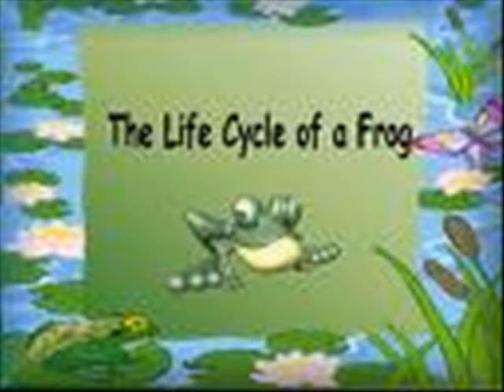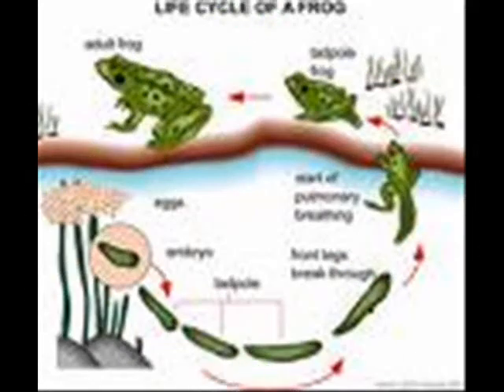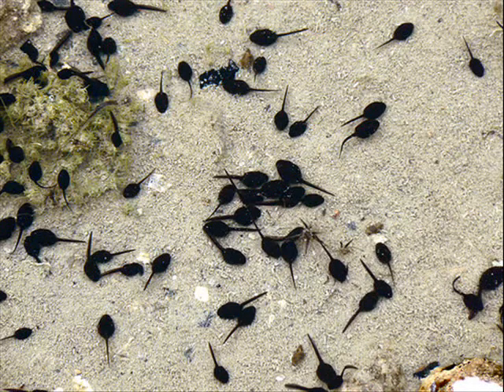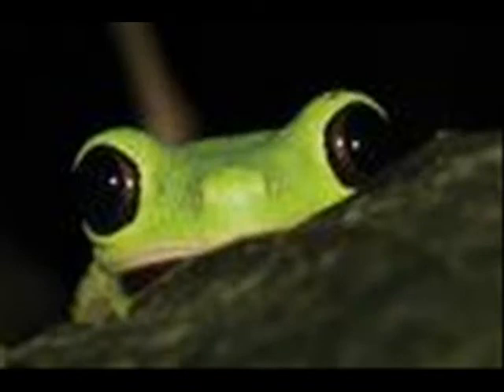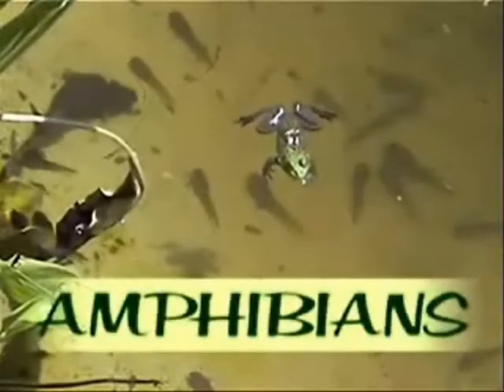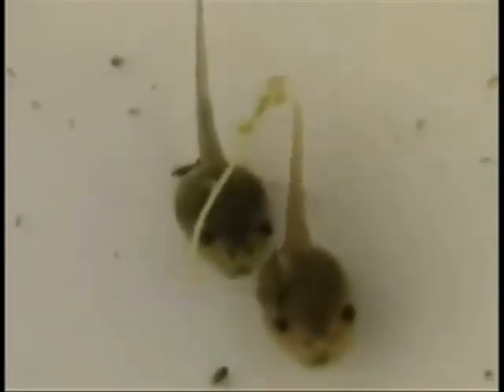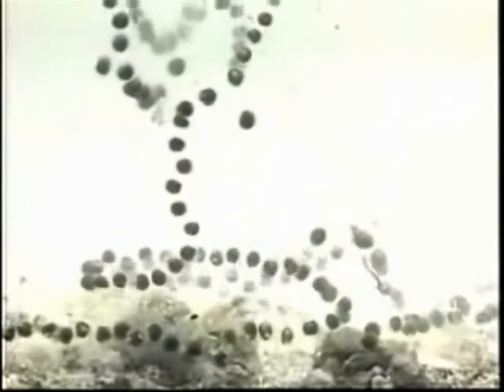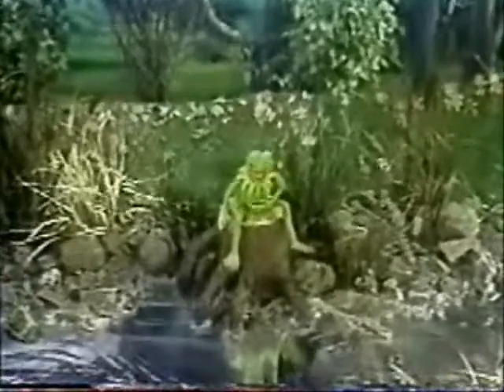Tadpoles and Frogs final.wmv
The metamorphosis of tadpoles turning into a frogs.